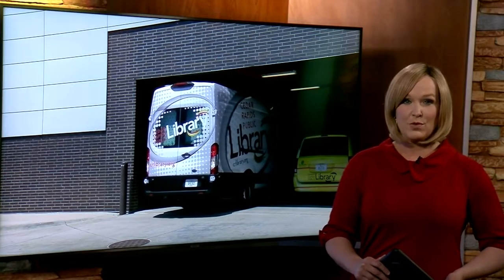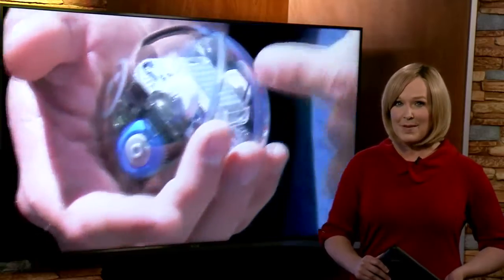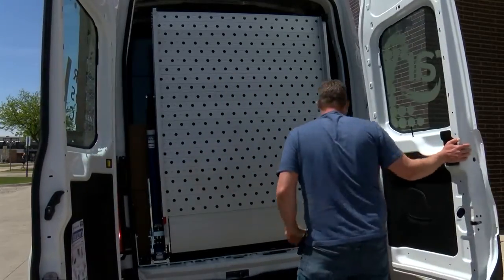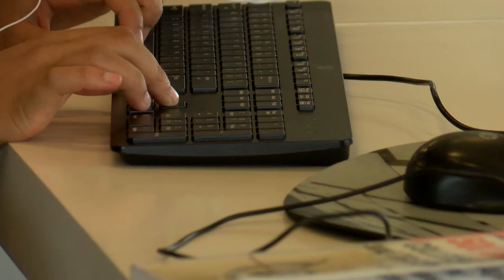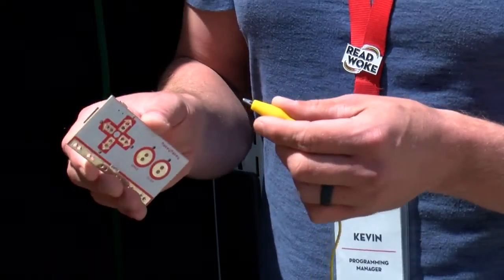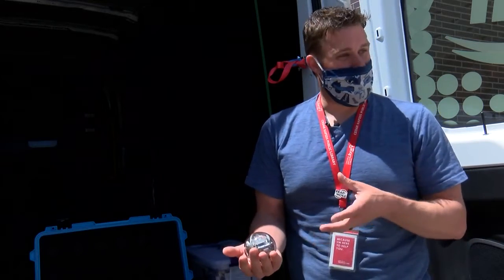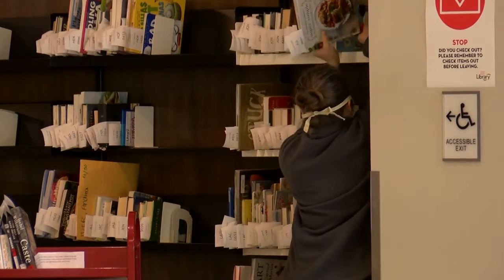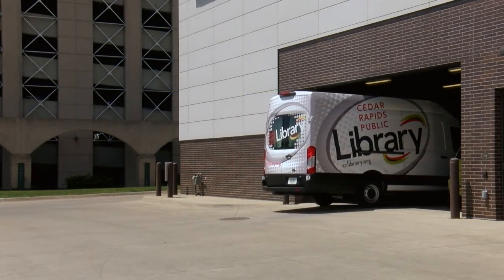Cedar Rapids Library to roll out mobile tech van